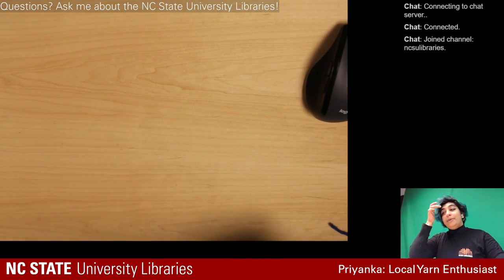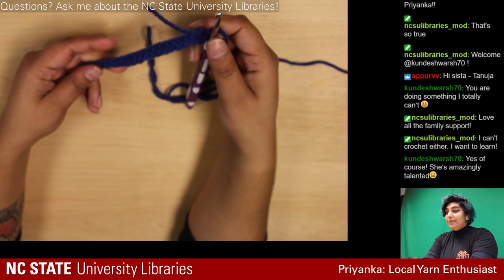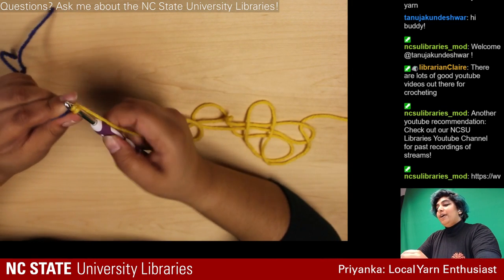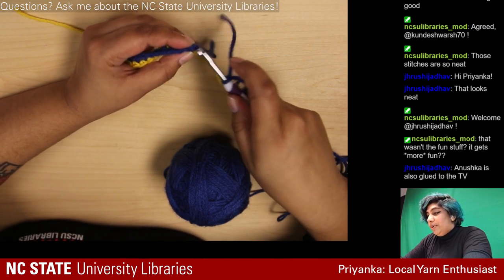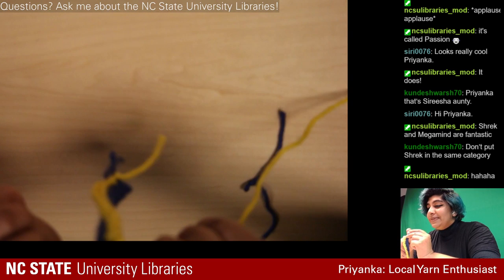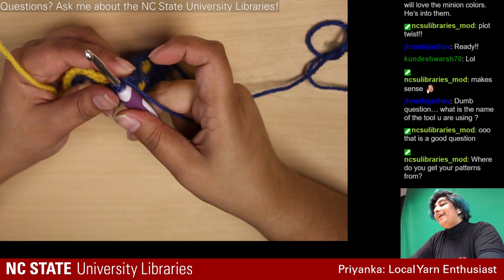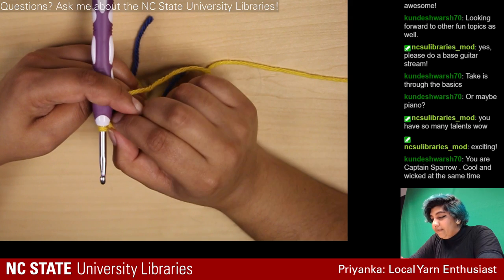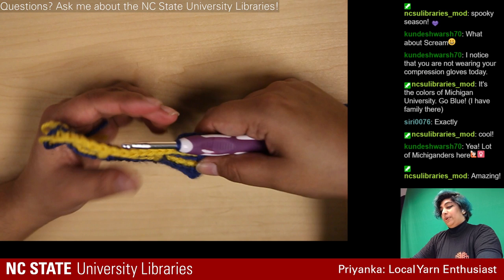Crocheting with Priyanka!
Learn about crochet with Priyanka!